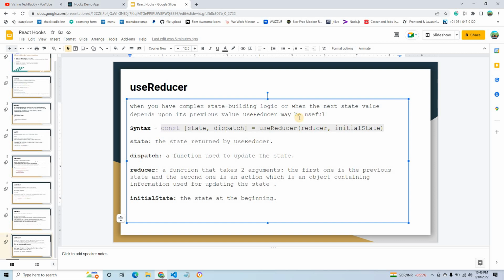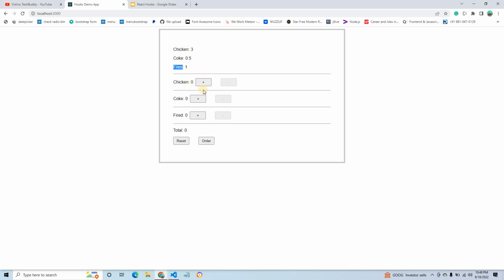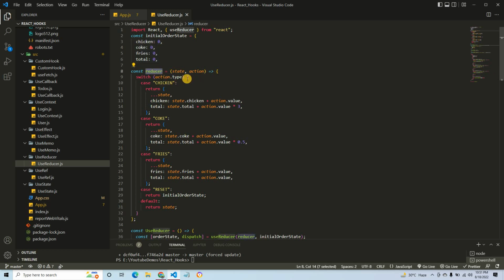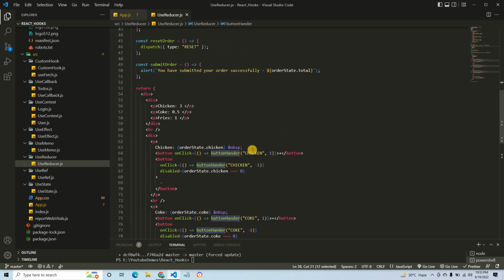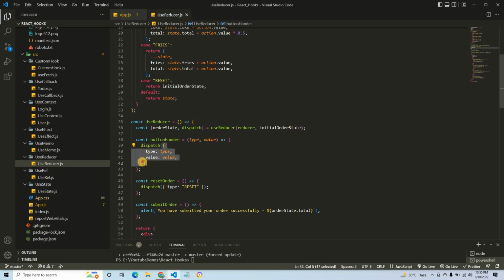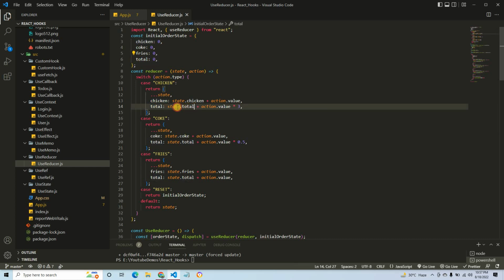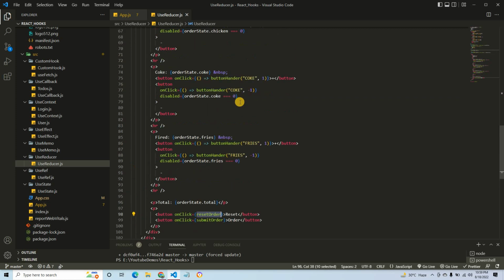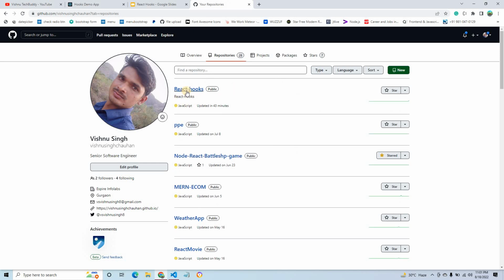React useReducer hook in React for Beginners | How useReducer Hook Works in ReactJS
when you have complex state-building logic or when the next state value depends upon its previous value useReducer may be useful
Syntax - const [state, dispatch] = useReducer(reducer, initialState)
state: the state returned by useReducer.
dispatch: a function used to update the state.
reducer: a function that takes 2 arguments: the first one is the previous state and the second one is an action which is an object containing information used for updating the state .
initialState: the state at the beginning.